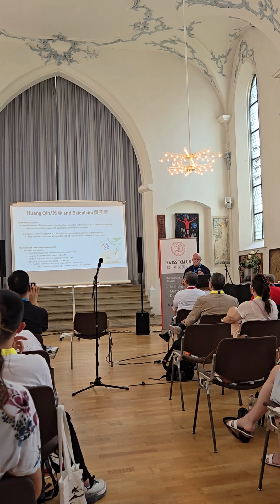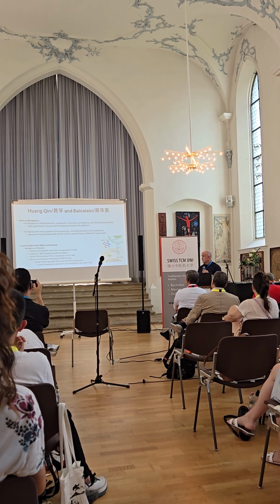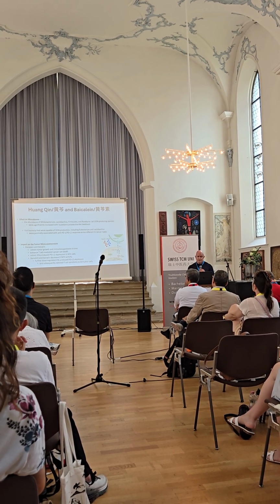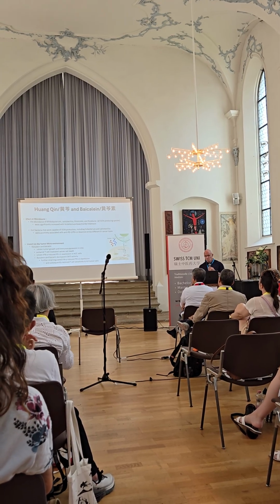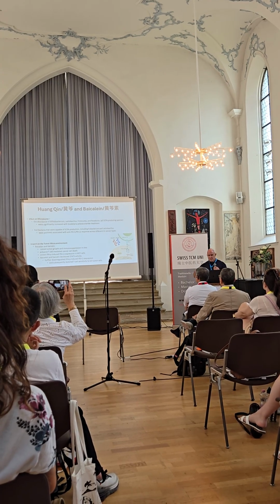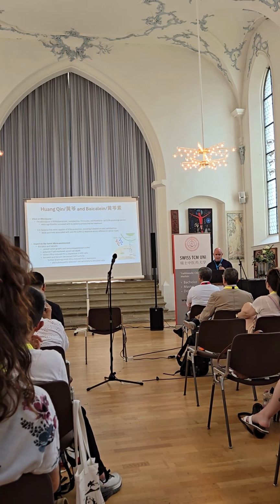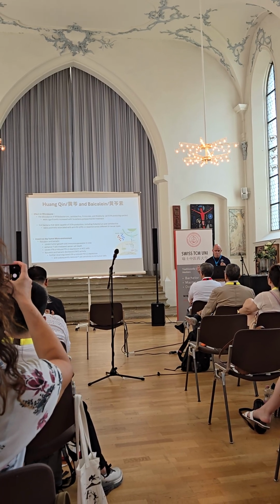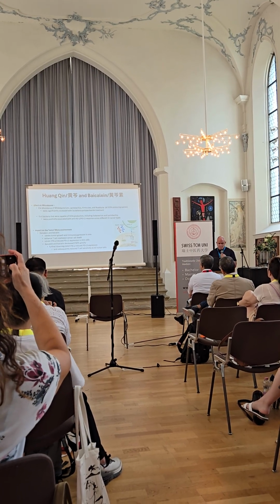Baicalin, Berberine and Ban Xia Xie Xin Tang: Increasing the efficacy of anti-PD1/PD-L1therapies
BXXXT is classical formula originally applied after mistreatment to repair the spleen/stomach qidynamic. From a modern perspective, this impact on the sp/st qi dynamic is closely linked tothe impacts on the intestinal microbiome. The impact of BXXXT on the microbiome isassociated with its ability to reduce inflammation and immune suppression and, as aconsequence, promote improved outcomes in cancer. This indirect effect via the microbiome-Sp/St dynamic is supplemented by direct anti-cancer and anti-drug-resistance effects.

For these reasons BXXXT has extensive application in the domain of cancer prevention andtreatment. In the early stage it can contribute to the reversal of pre-cancerous conditions. It canfunction synergistically with common chemotherapeutic regimens for GI cancers. It canfunction to improve the effect of modern immunotherapies. It can be used to restore proper GIfunction after GI surgery or other non-invasive cancer treatment.

Particular emphasis has been placed on BXXXTang’s ability to enhance the effect of anti-PD1/PD-L1 therapies. This impact is facilitated through impacts on the microbiome, the tumormicroenvironment, as well as the within the tumor itself. In the microbiome it can facilitateincreased expression of SCFAs that in turn contribute to reduced expression of PD-L1. In thetumor microenvironment, it can suppress IL-6 levels which in turn alleviate the suppression ofanti-tumor immune responses. Within the cancer cells, it reduces the expression of MGMT andPD-L1, resulting in increased efficacy of both chemo and immunotherapy.

The applications of BXXXT serve to highlight general principles in the managements of cancer.1. A healthy microbiome is essential. 2. Inflammation and immune suppression, closely linkedto dysbiosis, as well as to each other, must be addressed at all stages of treatment, 3.Comprehensive cancer treatment addresses both the cancer and the terrain from which thecancer has emerged.